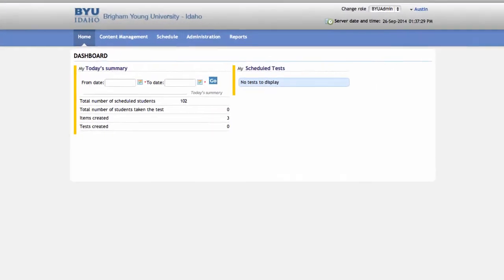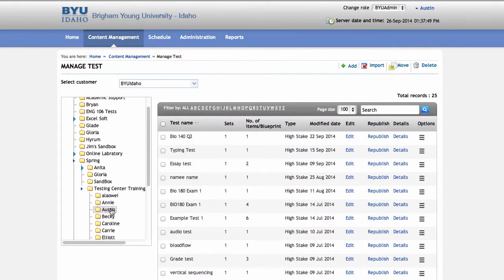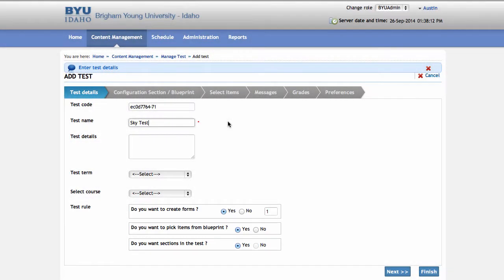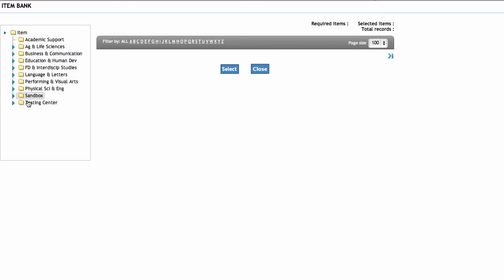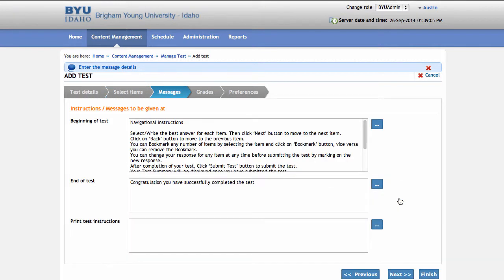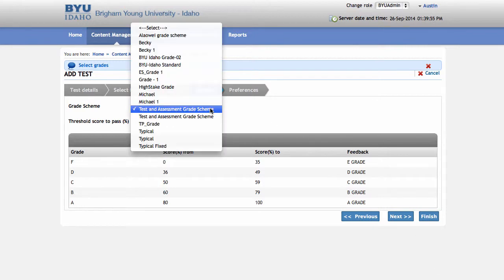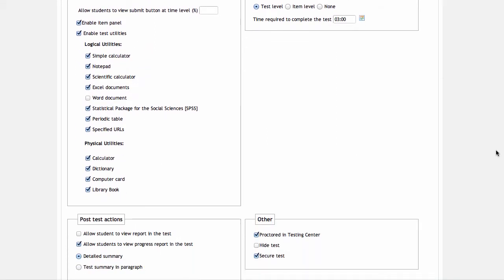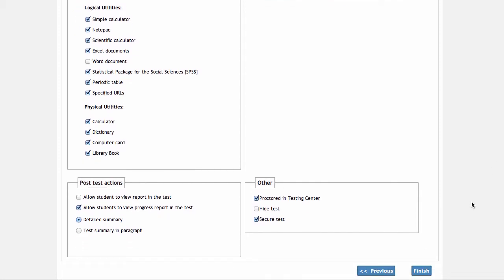4 Saras Basics Test Creation